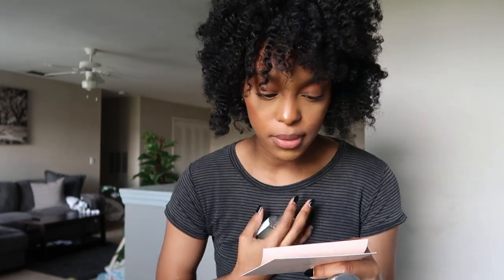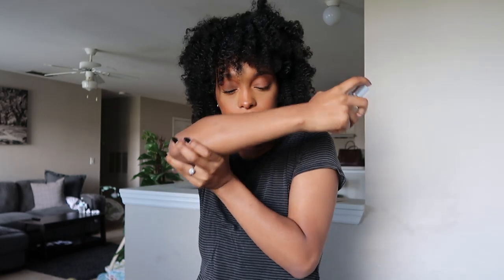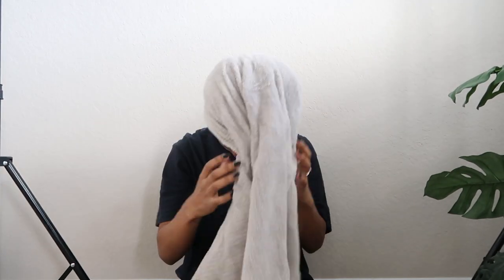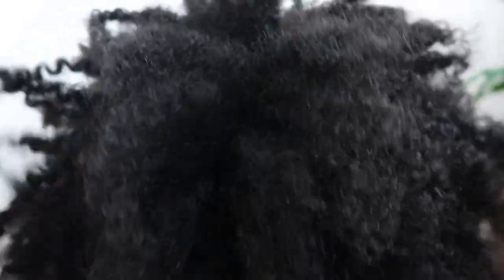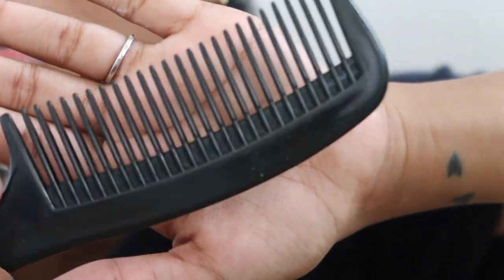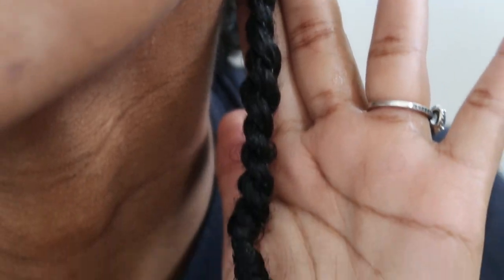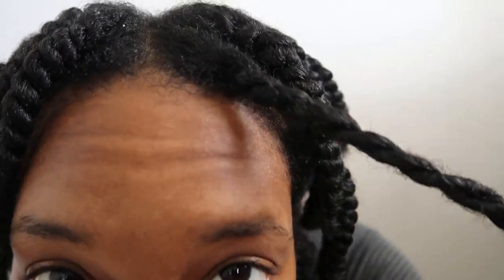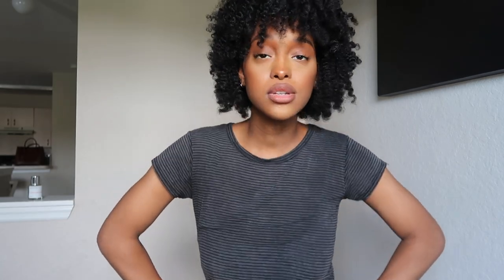The PERFECT TWIST OUT on *natural hair* FT. Dossier.